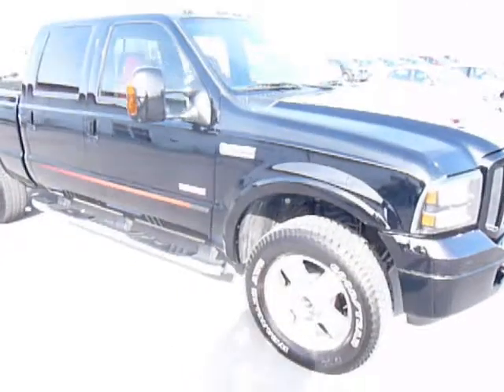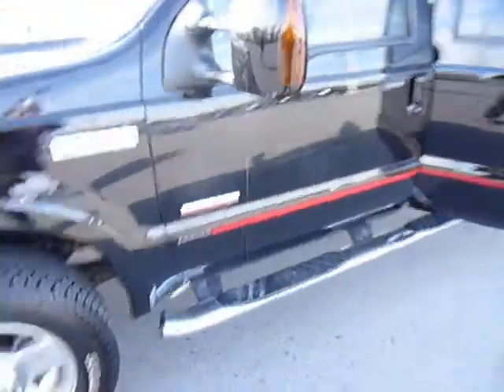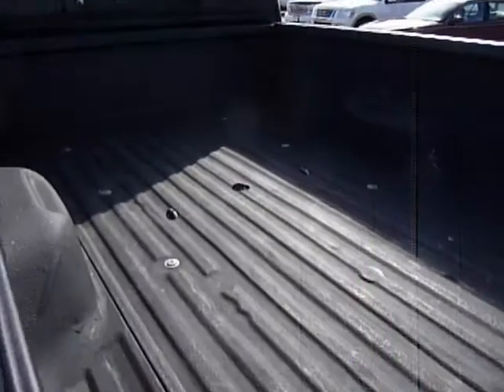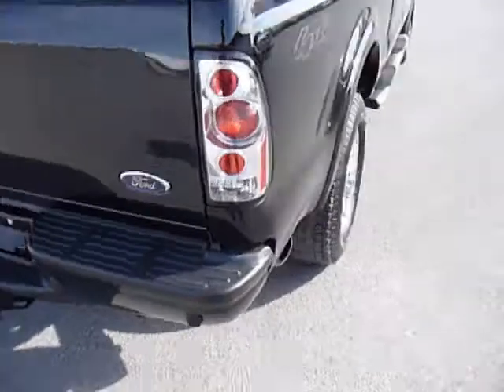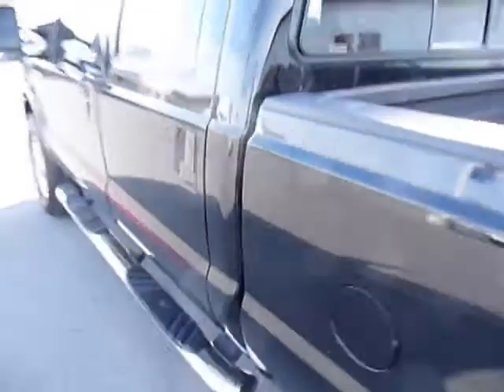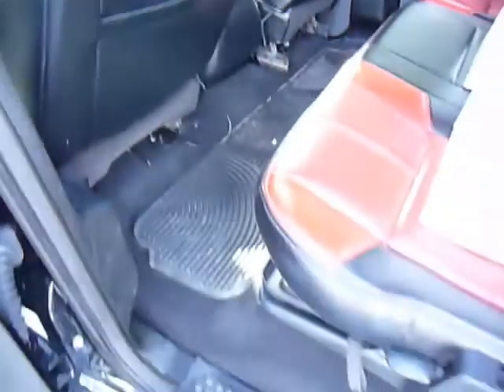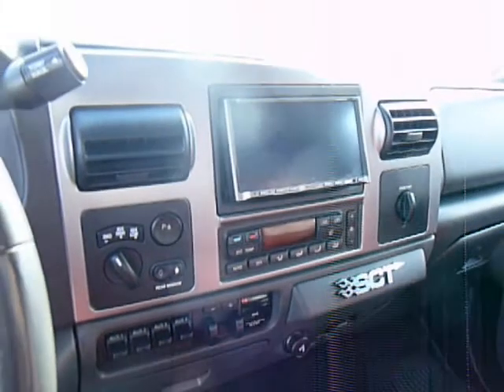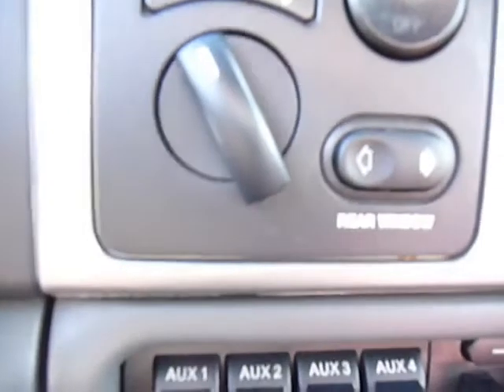used 2007 FORD F250 DEISEL $34990 4X4